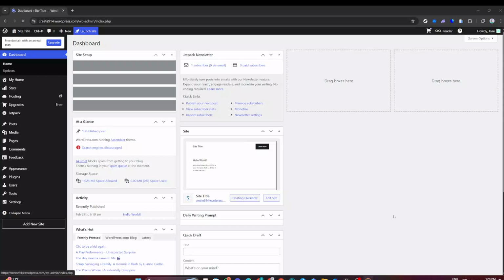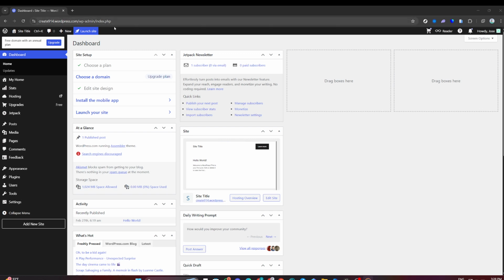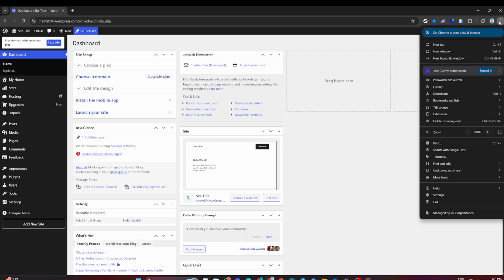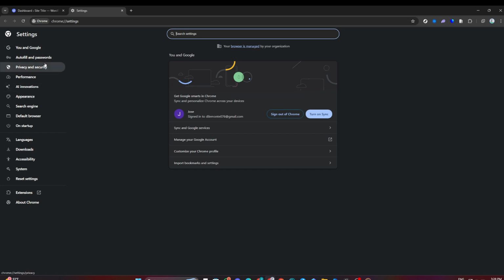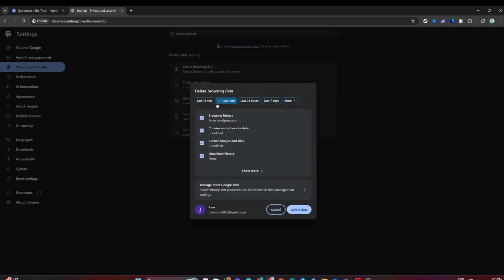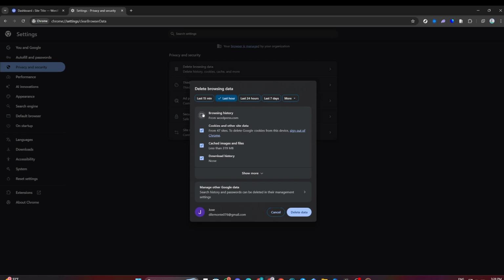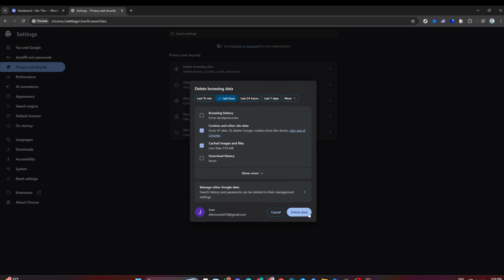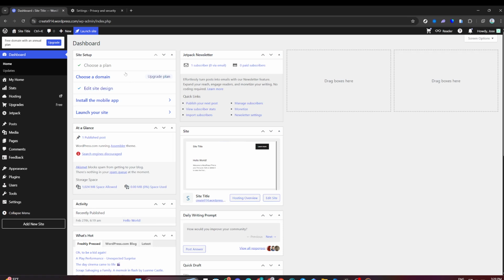How to clear website cache in WordPress[FULL GUIDE]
In today's Video we cover, How to clear website cache in WordPress